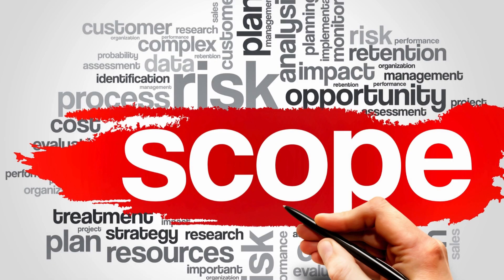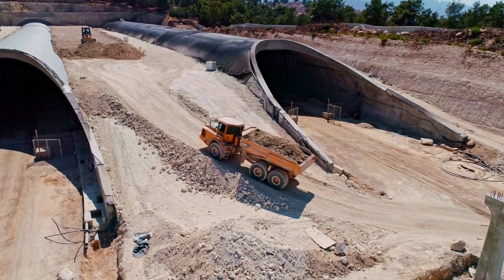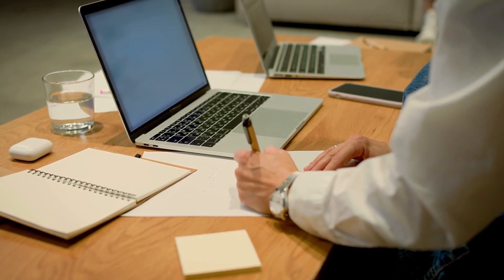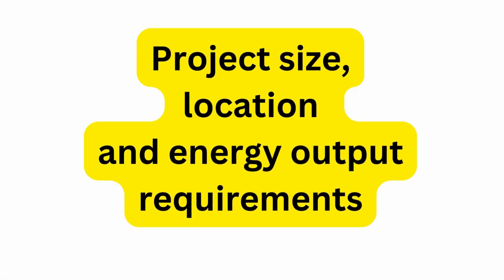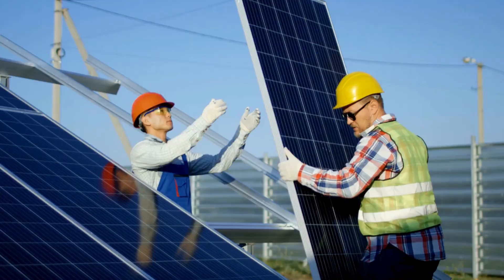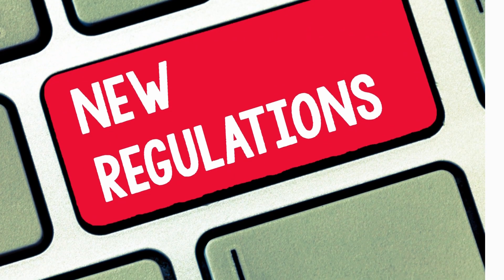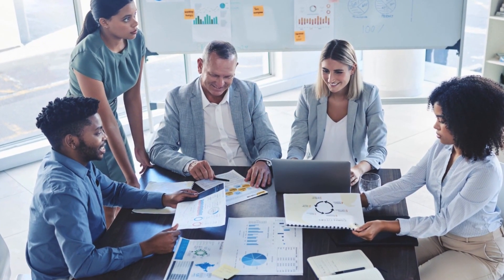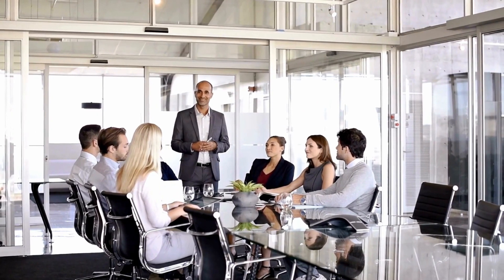Mastering Cost Estimation: Essential Skills for Engineers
In this insightful video, we immerse ourselves in the world of cost estimation, a fundamental skill for engineers at any stage of their careers. Join us as we explore key principles, techniques, and examples that will equip you with the knowledge needed to tackle cost estimation challenges effectively.

Time Stamps:
0:05 - Introduction to Cost Estimation
0:14 - Project Scope and Requirements
0:58 - Resource Identification
1:29 - Cost Estimation Techniques.
2:13 - Risk Management
2:42 - Cost Monitoring and Control
3:12 - Documentation and Reporting
3:33-Stakeholder Engagement
4:03 - Continuous Improvement
4:28 - Conclusion

Join us on this educational journey to master cost estimation and enhance your engineering skills.